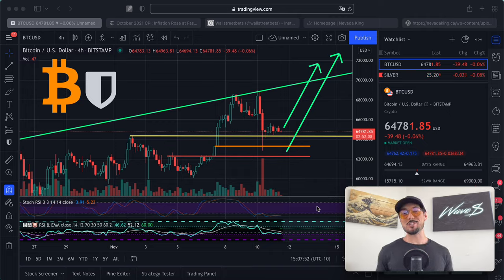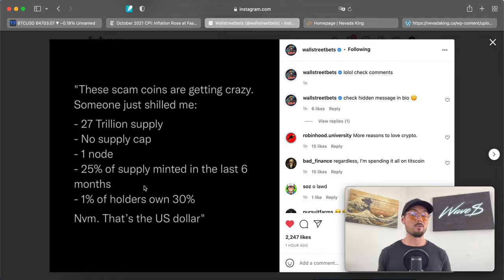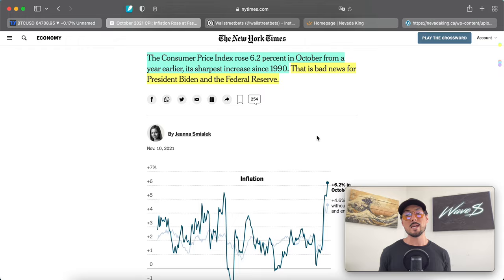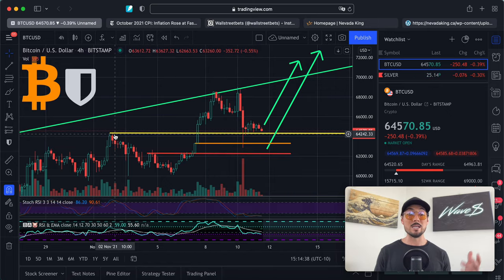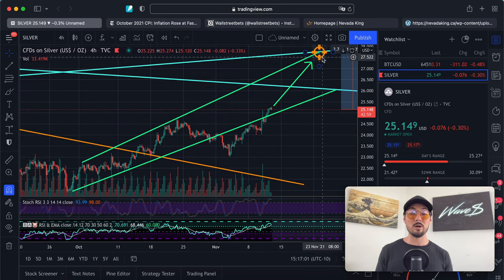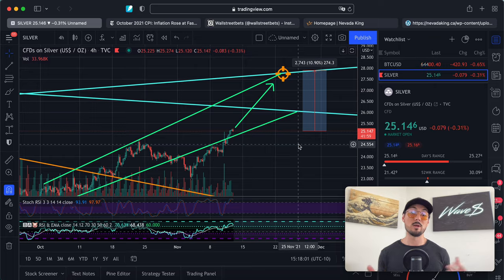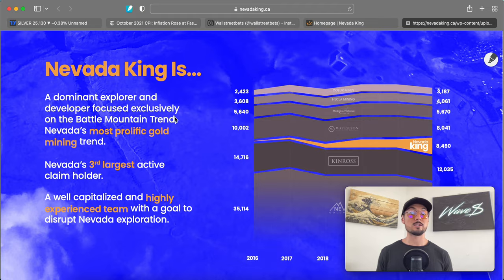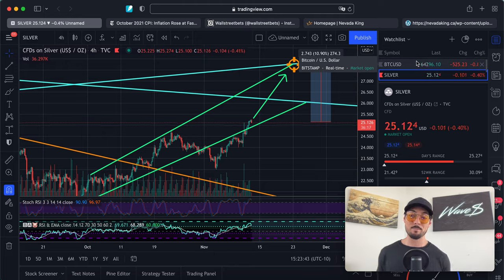Inflation is Running HOT! Bitcoin and Silver are Great Hedges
TSX-V: NKG I OTC: VKMTF

💸📈 My Complete Portfolio + Daily Newsletter. This is a complete list of my options, stocks, and cryptocurrency positions. I update it every trading day during market hours, and send out an email newsletter along with it explaining my thoughts.

📕 My personal favorite investing books:

- The Intelligent Investor

- Principles by Ray Dalio

- Rich Dad Investing

📗 These books changed the way I think about money:

- Money Master the Game

- 4-Hour Work Week

- Rich Dad Poor Dad

- The Effective Executive

Remember guys, take action and make waves in these markets! 🌊 📈